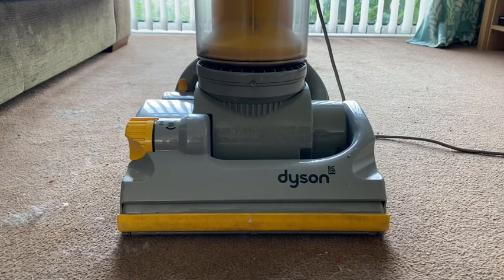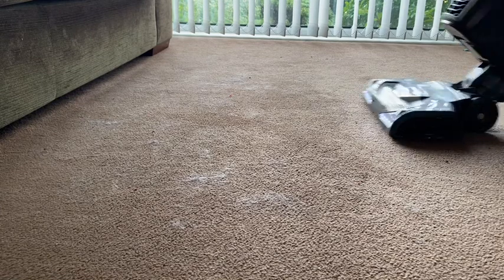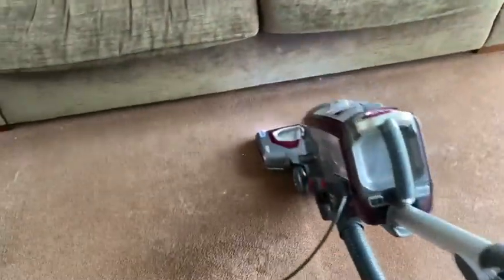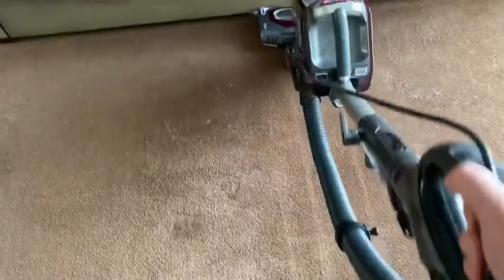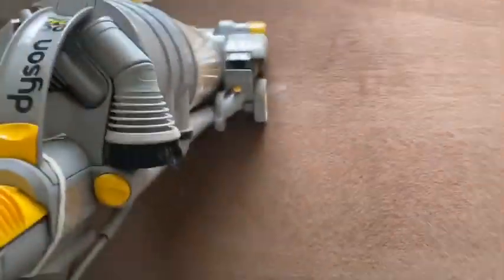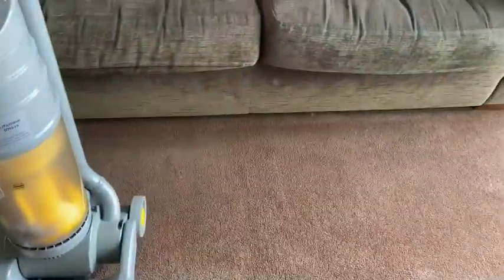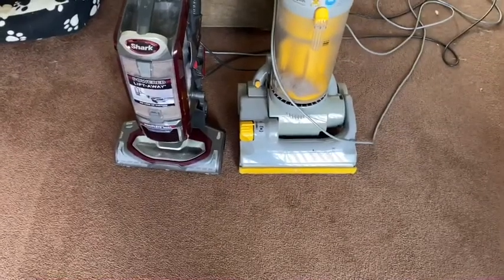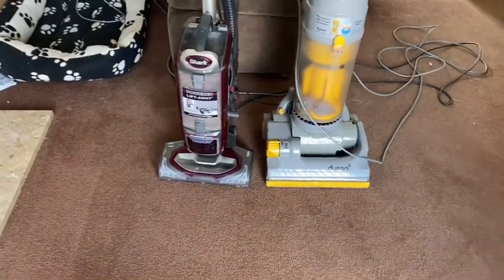Dyson vs Shark, Which Cleaner Comes Out on Top?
Dyson or Shark who wins? what is the best Vacuum cleaner of 2020 in the UK

Testing two of the most popular vacuum cleaners today.

Or if you want a new Dyson see more discounts